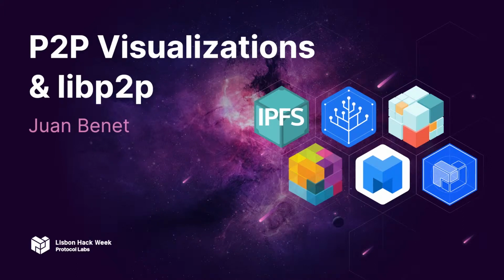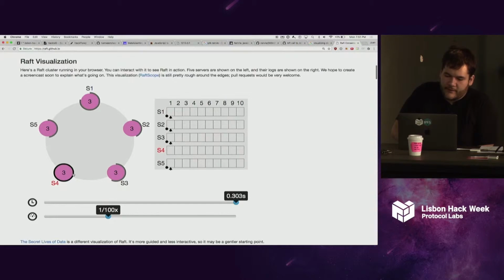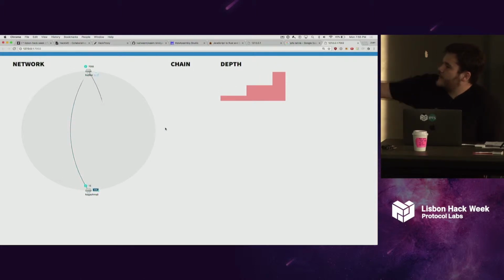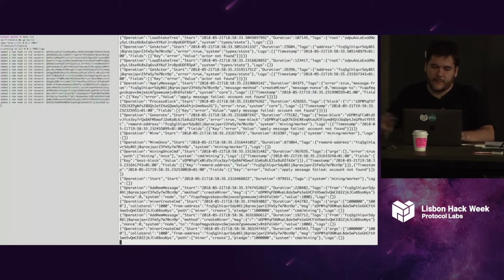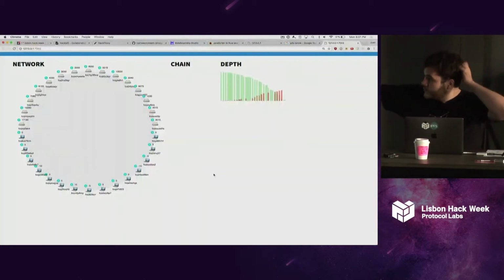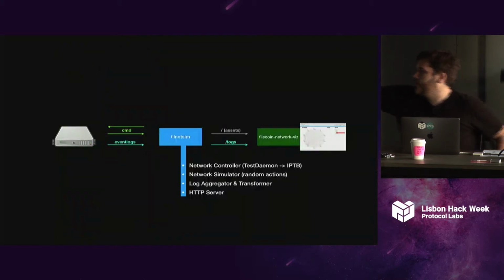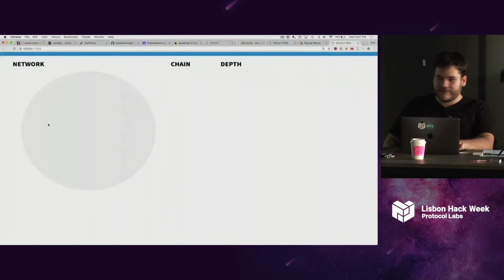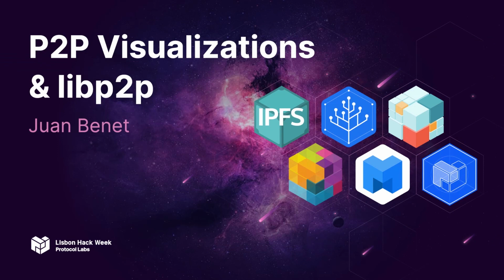Lisbon Hack Week // P2P Visualizations & libp2p - Juan Benet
Originally recorded during the Lisbon Hack Week from May 21-25, 2018.